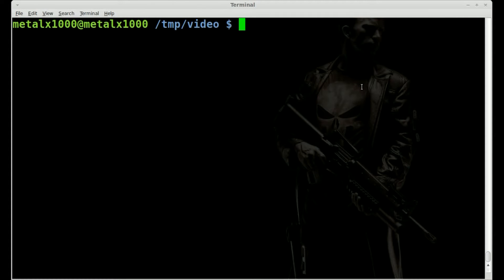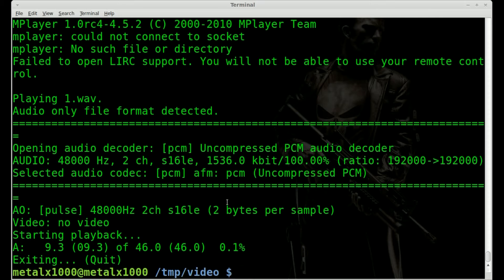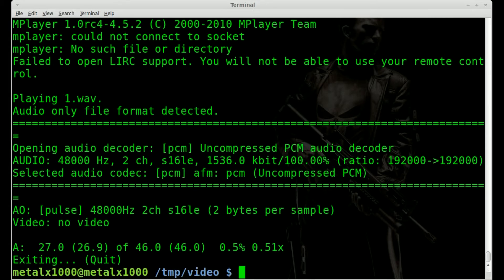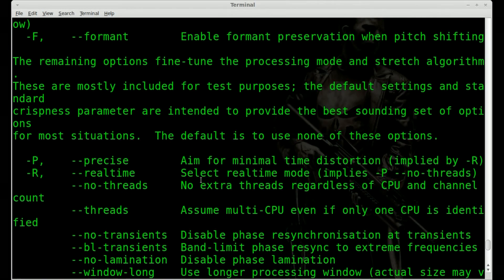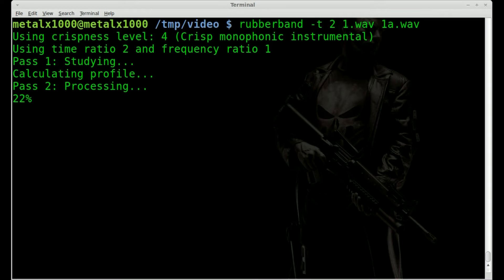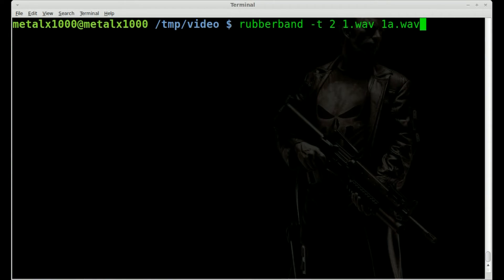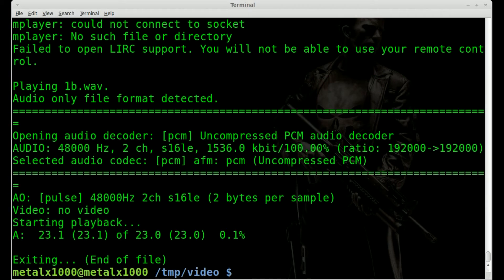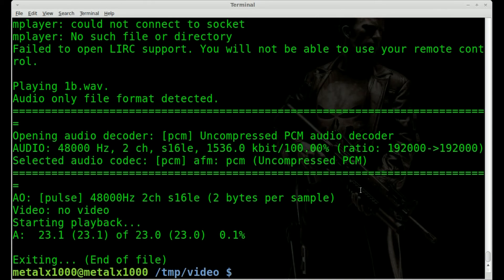Change the Speed of Audio Files without changing the Pitch - BASH - Linux - Rubberband